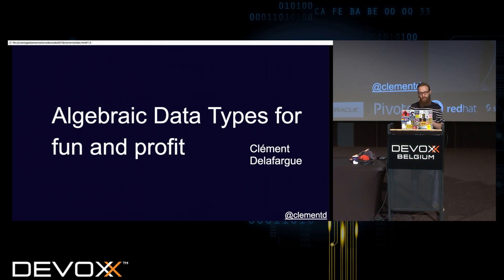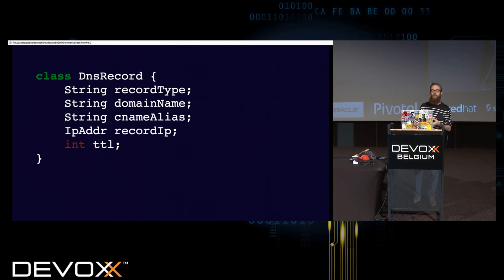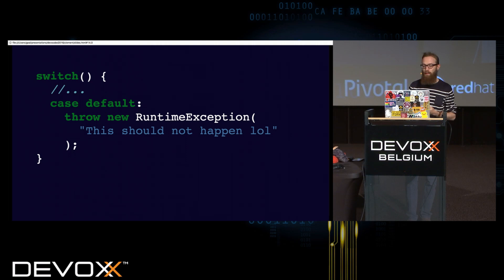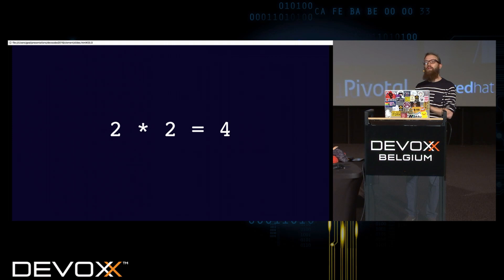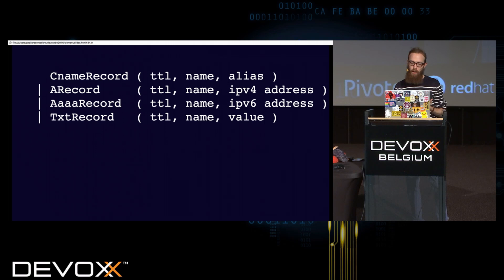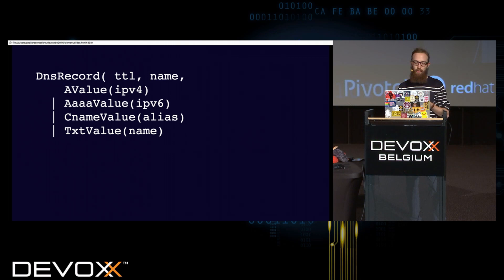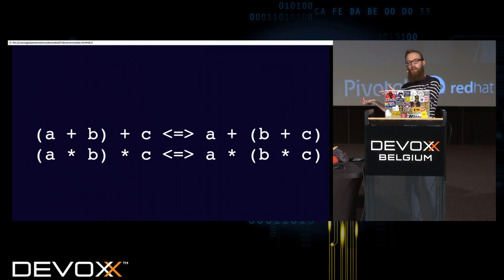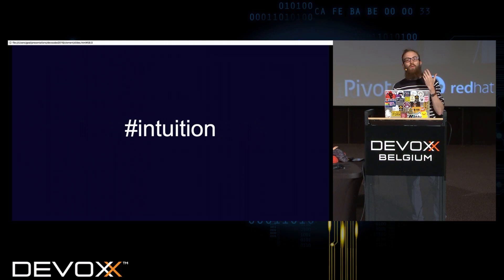Algebraic data types for fun and profit by Clément Delafargue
As domain driven design practitioners, we have to design datastructures a lot. Often we have to encode our knowledge into a not-so-expressive type system. That's when the trouble starts: our types don't represent exactly what we have.

Algebraic Data Types (or ADTs) are a very powerful tool and help a lot when it comes to design our data types. Moreover, they share interesting properties with addition and multiplication (hence their name).

In this short talk, I'll show you how to use them in scala and javascript, and how their mathematical properties can give you intuition and easy (re)factoring.

Clément Delafargue is the CTO of Clever Cloud. A graduate from École Centrale de Nantes, he has been developing web projects since 2002. He enjoys working both on frontend and backend, as well as learning new languages and tech stacks. He's particulary interested in functional programming.

[QBN-7622]